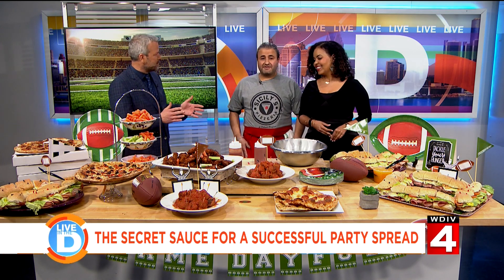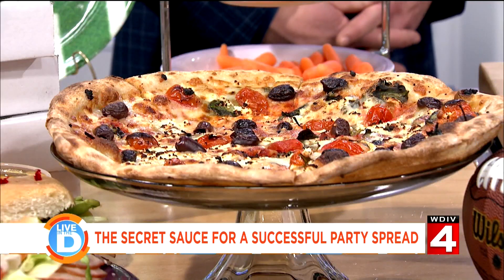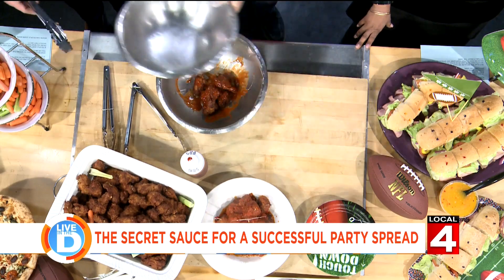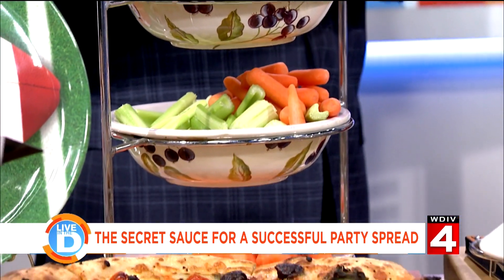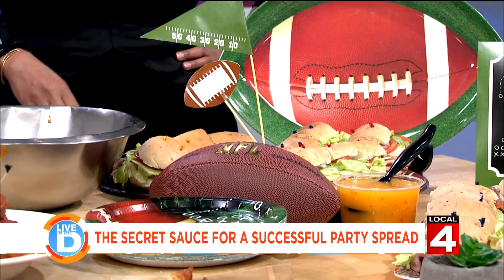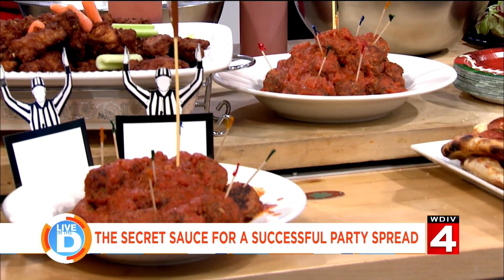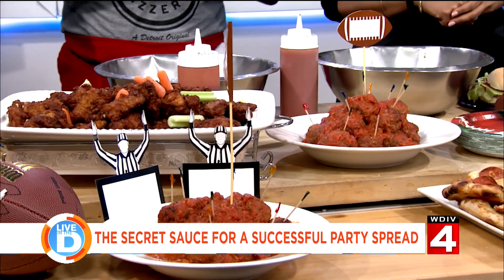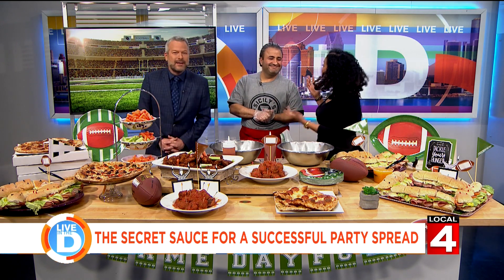Secret Sauce for game day from Sicily's PIzza on Live in the D